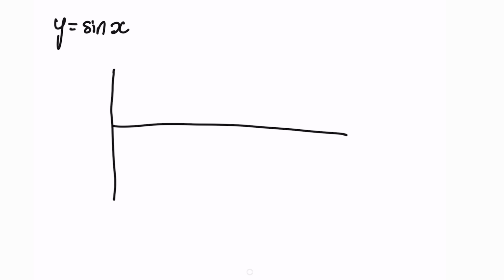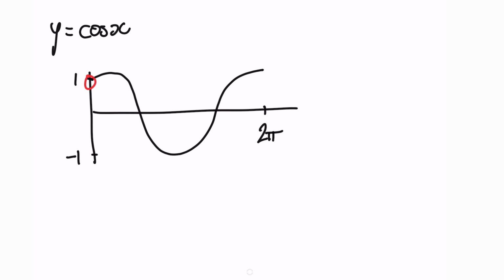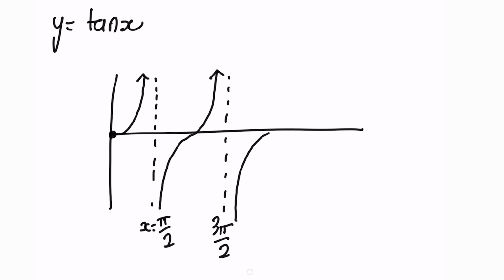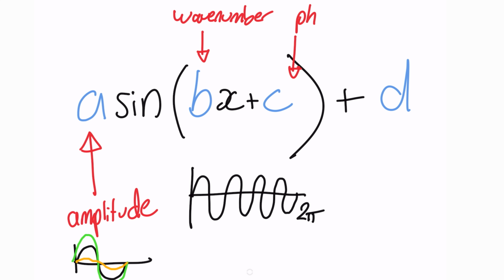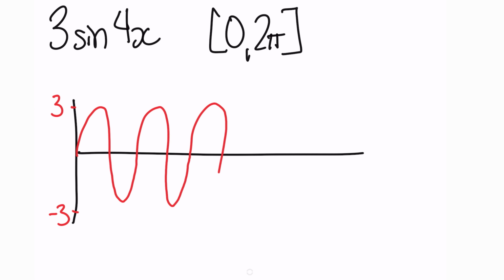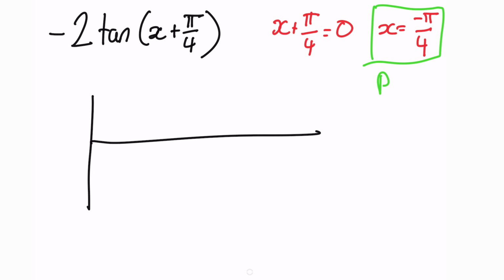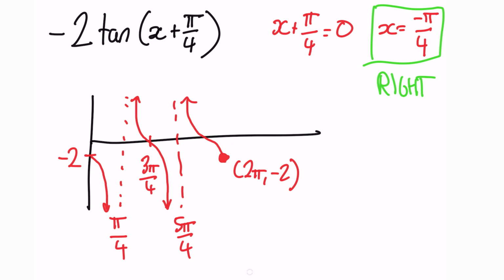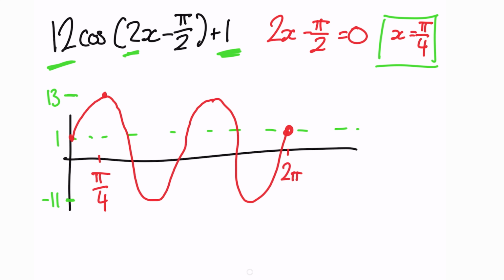Graphing Trigonometric Functions For Beginners | Lecture Lane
Today, we draw trigonometric functions of all shapes and sizes. If you're new to graphing, you'll be sure to be a pro by the end of the video!

Whether you are studying in the the UK for your GSCEs, the US for your SATs, Australia for your HSC, we've got you covered for all your mathematical and scientific questions. If you're in primary school and want to cover basic arithmetic, we've got you too!